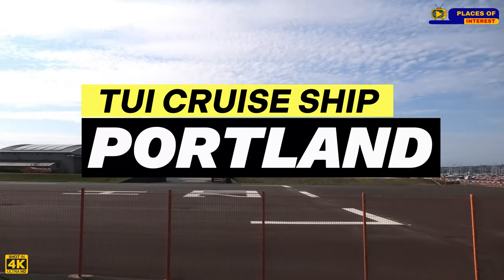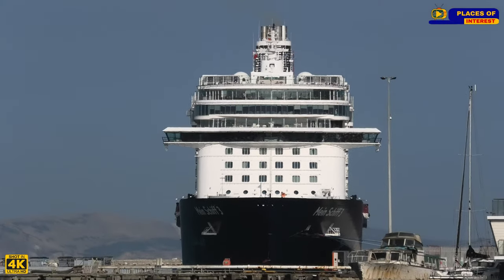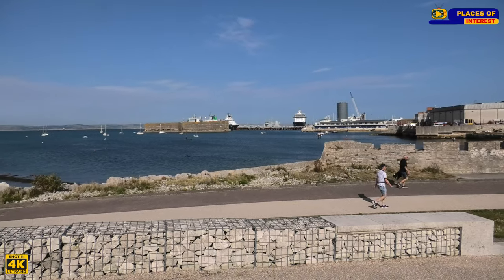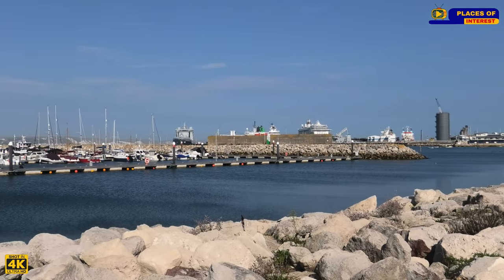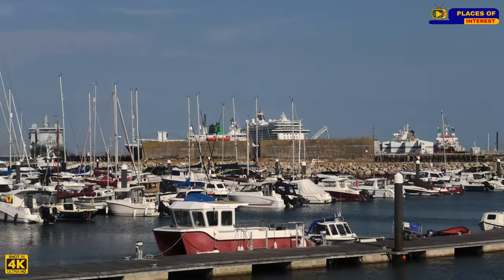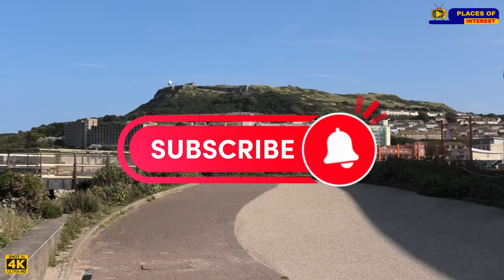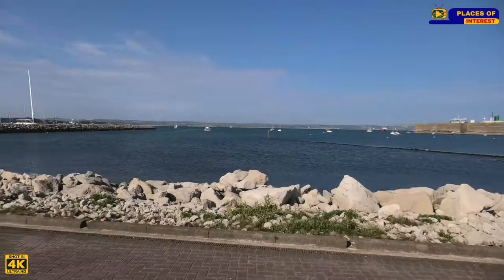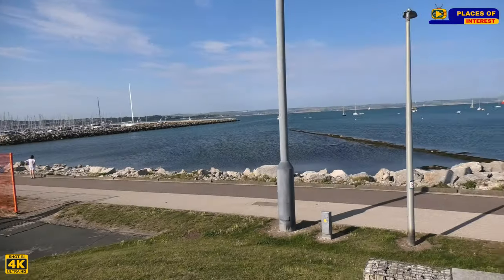Cruise Ship Docking At Port - Amazing TUI Cruise Ship At Portland Dorset!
Watch as a cruise ship docking at port of portland,  The amazing TUI cruise ship docks at portland in dorset. Take A Look At This TUI ship At Portland UK Explore the incredible TUI ship docked in Portland, UK! . We will get as close to the cruise ship as possible from a distance.

Some cruise lines, like Carnival, have webcams that show their ships in ports of call, at sea, and at their private islands.

Cruise ship schedules
Some websites, like ABP Southampton, provide live data on cruise ship times and berthing details.

When visiting a cruise port, you can also go ashore for a tour, explore the port on your own, or stay on the ship. Ship-sponsored activities are booked through the cruise line, while independent tours are booked with private guides or companies.

► ► SUPPORT ME ❤️
My videos will always be about the following keywords
RURAL TOURISM
ADVENTURE
EXCURSIONS
BIKINI
BEACH
Spring break
Journey
Party
PRETTY GIRLS
Beach bikini